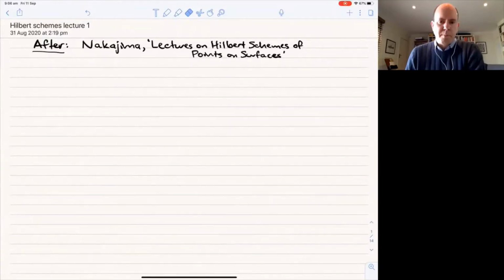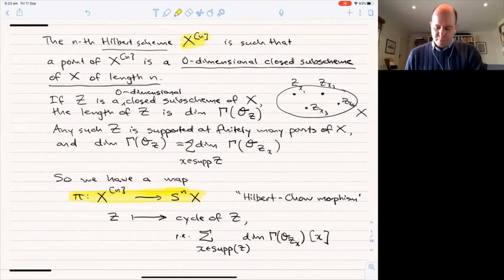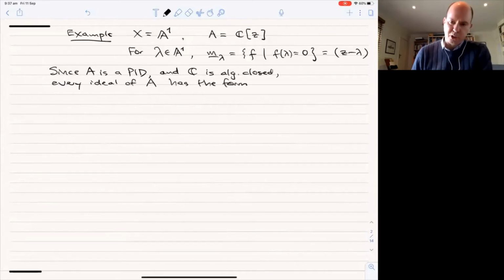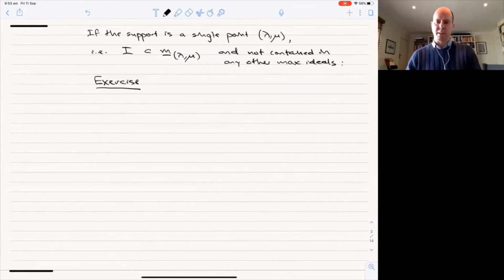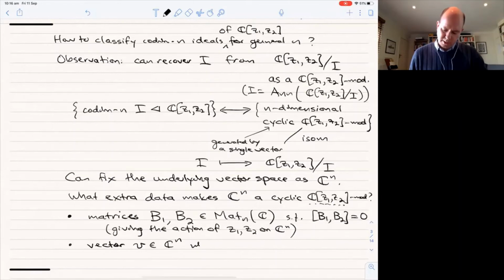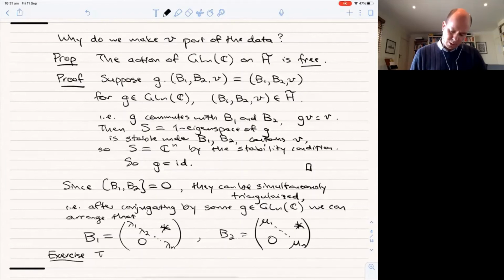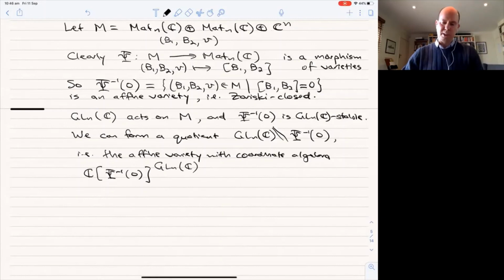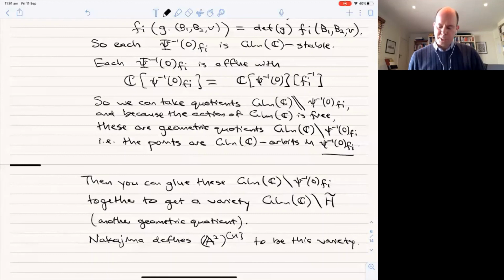Anthony Henderson: Hilbert Schemes Lecture 1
SMRI Seminar Series:
'Hilbert Schemes'
Lecture 1
Introduction
Anthony Henderson (University of Sydney)

This series of lectures aims to present parts of Nakajima’s book `Lectures on Hilbert schemes of points on surfaces’ in a way that is accessible to PhD students interested in representation theory. If X is a surface (2-dimensional variety) over the complex numbers, the n-th Hilbert scheme of X parametrizes 0-dimensional subschemes of X of length n (in other words, if X is affine, codimension-n ideals in the coordinate algebra of X). As will be explained, if X is smooth then this Hilbert scheme turns out to be itself a smooth variety, a resolution of singularities of the n-th symmetric power of X. If X has a holomorphic symplectic form, this is a prime example of a symplectic resolution, analogous in many ways to the Springer resolution of the nilpotent cone of a semisimple Lie algebra. Hilbert schemes have several connections to Lie theory and we will explore two in particular: they can be used to construct the minimal resolutions of Kleinian singularities, which occur in the geometric version of the McKay correspondence; and they give rise to geometric constructions of representations of Heisenberg and Clifford algebras.